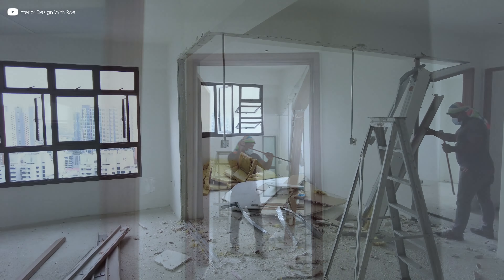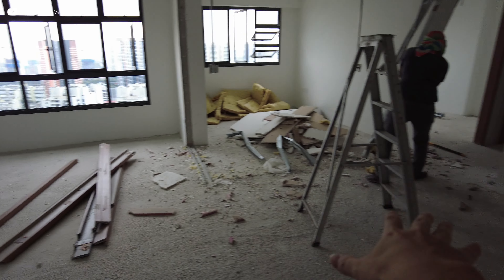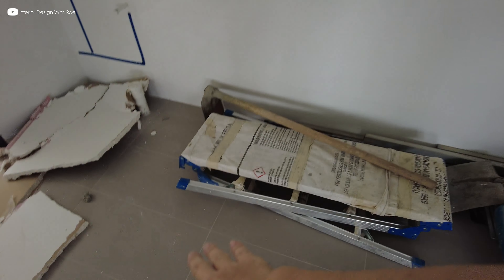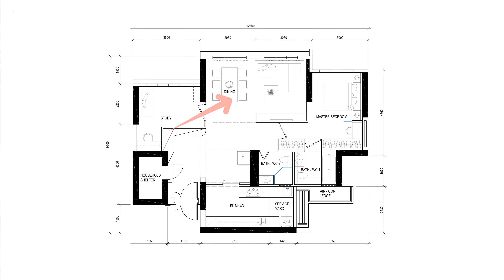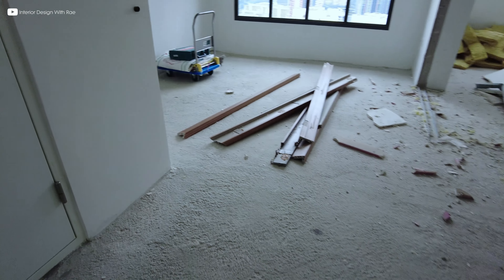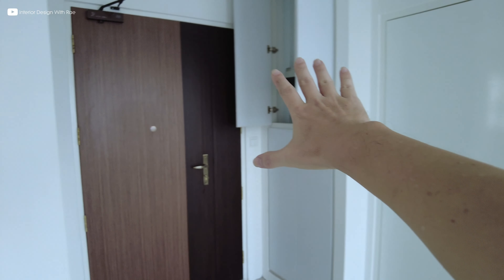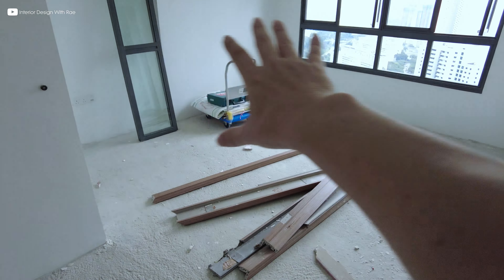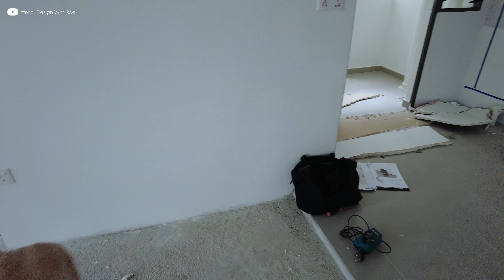Part 1 - Can you convert 2 Bedrooms Into Living & Dining? | Clementi HDB BTO | Proj. Makeover Series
Watch my videos for all interior designing, tips & tutorials for your renovation journey.👍👍Renovating your home can be a daunting task especially if this is your first time. My videos are always about helping home owners design & renovate their homes beautifully, and make sure you get a good deal from your IDs or contractors.
As a ID myself for the past 20 years, I have accumulated a wealth of renovation experience for new & resale properties.
I am currently a principal designer at my own interior designing firm, Intrigue-d Design Consultancy.
*Design & Consultancy Fee applies.
*I will try my best to get back to you as I am swamped by many enquiries at this moment. Thanks for understanding!